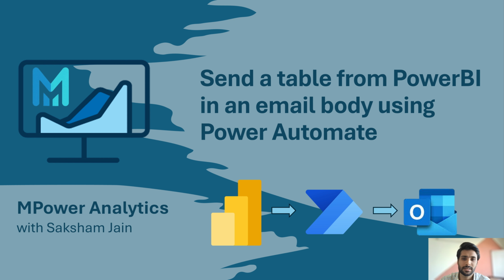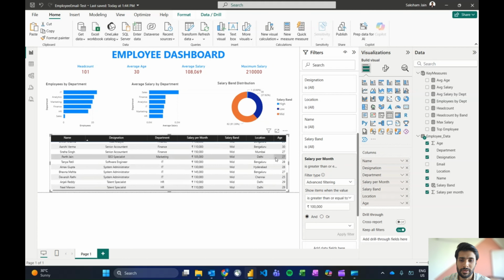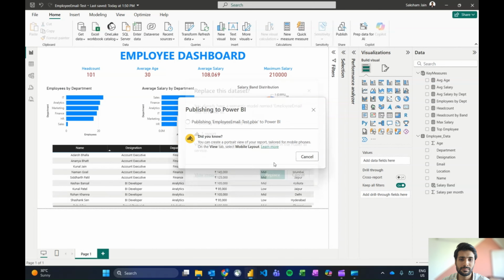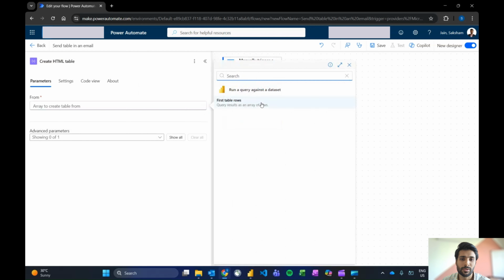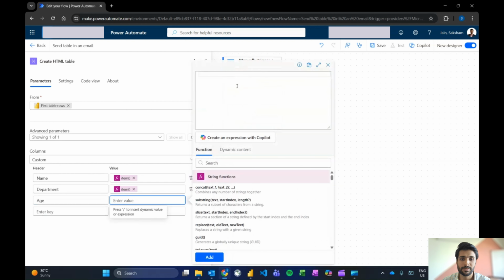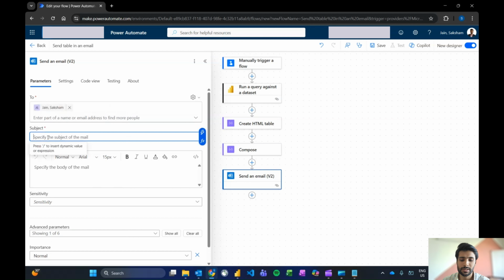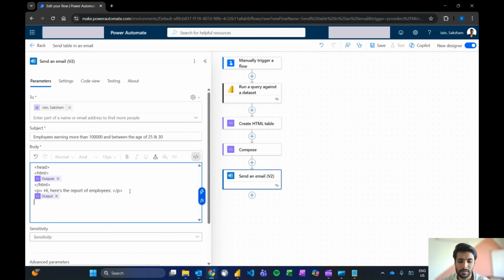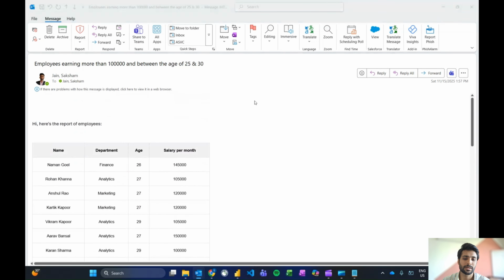Email Power BI Table with Power Automate | Full Walkthrough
Welcome to MPowerAnalytics! In this tutorial, I’ll walk you through a powerful automation: how to send table from Power BI report directly inside an email body using Power Automate.

What you'll learn:
- How to use the DAX from Power BI
- How to Create HTML table in Power Automate
- How to format the table for your email

Whether you're a Power BI pro or just getting started with Power Automate, this step-by-step guide will help you build a scalable solution for report sharing.